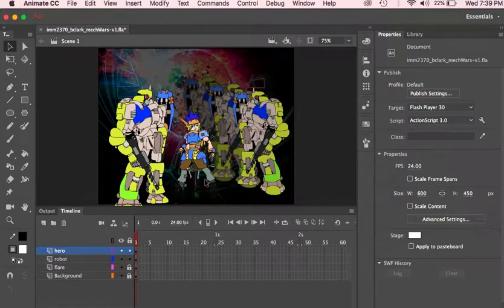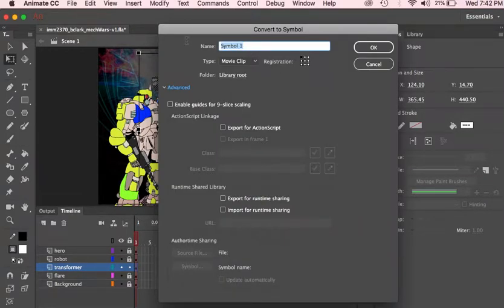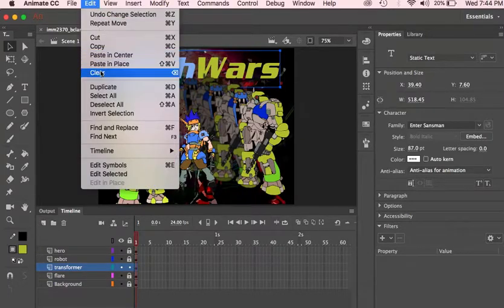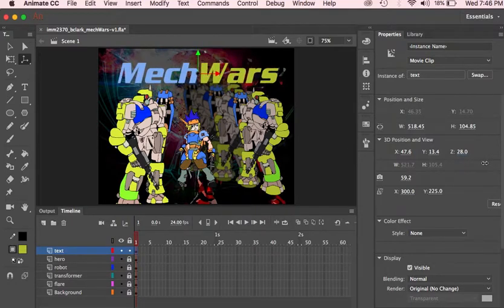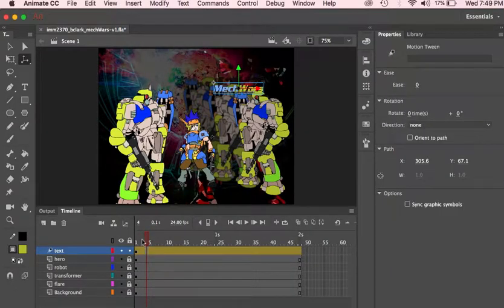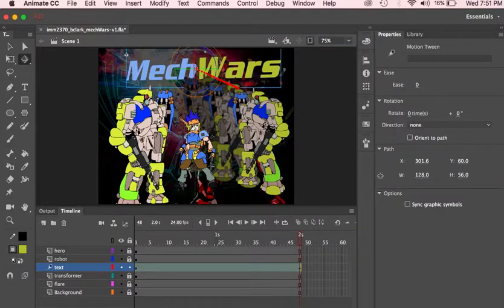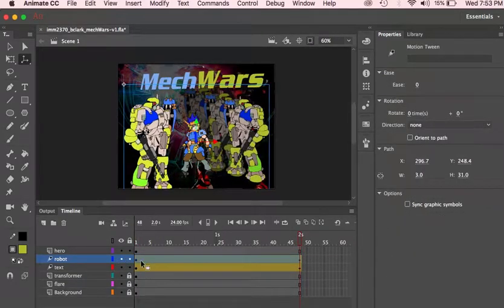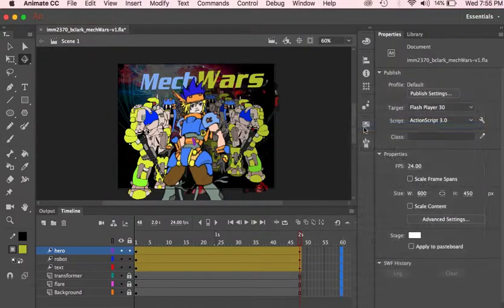adobe animate Symbols part 3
bitmap trace, 3d translate/rotate tools